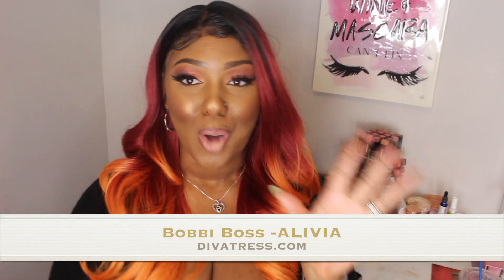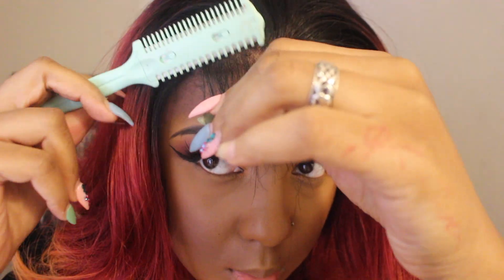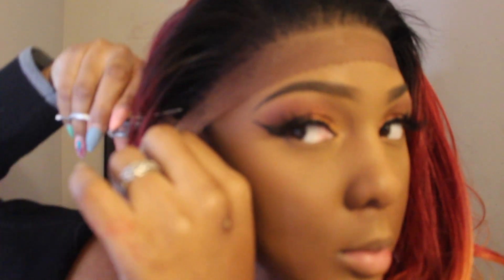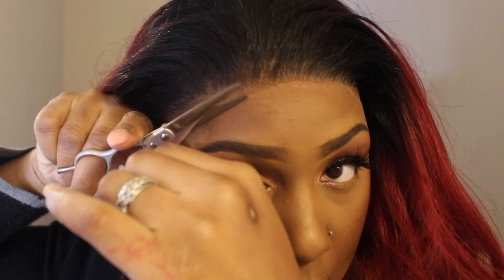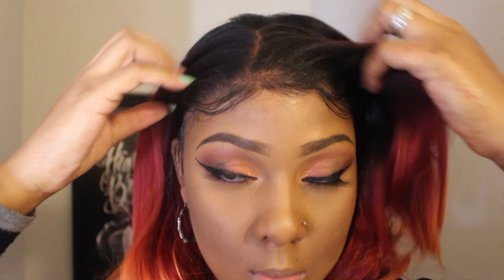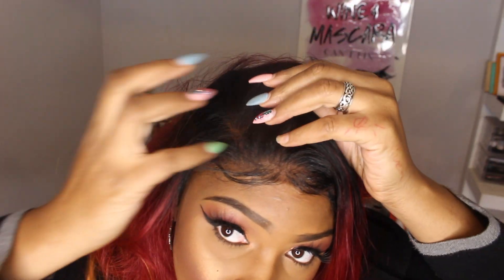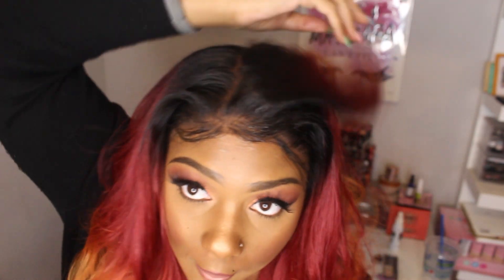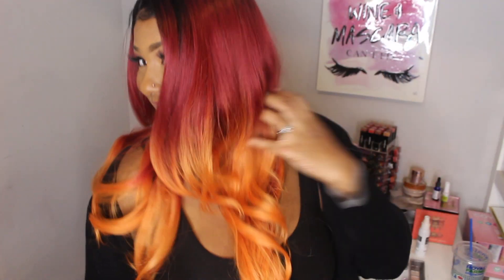Synthetic WHERE?? WATCH ME CUSTOMIZE! BOBBI BOSS "ALIVIA' MBLF001| FT DIVATRESS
OPEN ME!!!

Hey Pretties!!! TODAY I'm reviewing Bobbi Boss Alivia and this unit is everything!!! Check out this review and let me know y'all thoughts!!